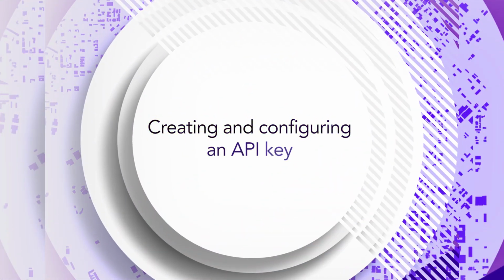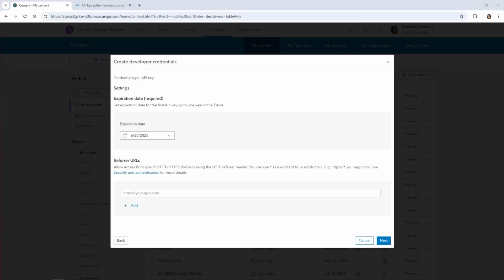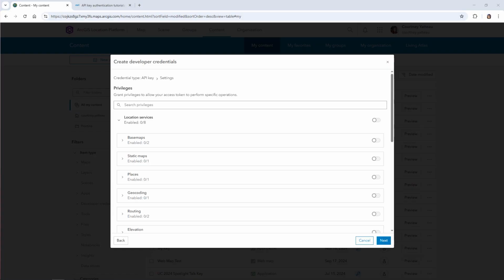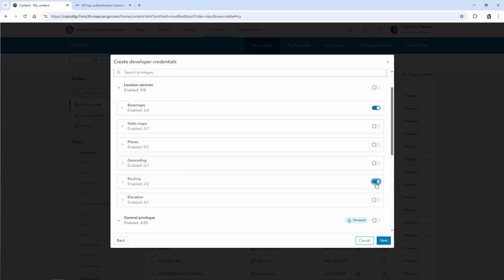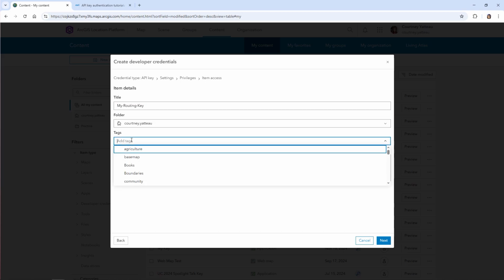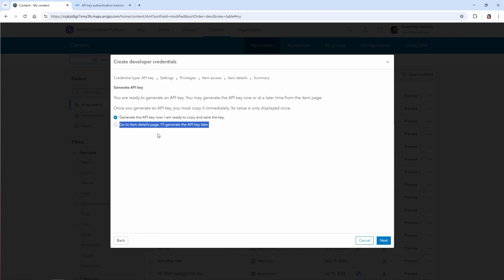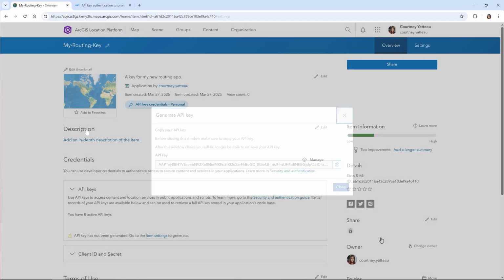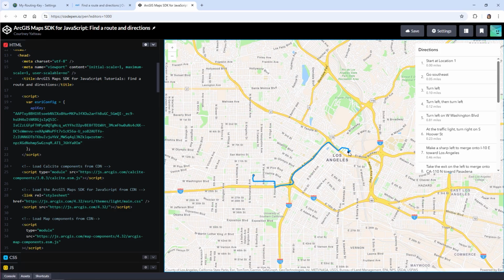Creating and configuring an API key - Get to Know ArcGIS Location Platform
Welcome to ArcGIS Location Platform! We’re thrilled to introduce you to a powerful tool that will revolutionize the way you incorporate location services into your applications. In this video, we’ll walk you creating and configuring your API key so that you can securely access services such as basemaps, geocoding, and more. Get ready to unlock the full potential of location-based technology and bring your applications to life!